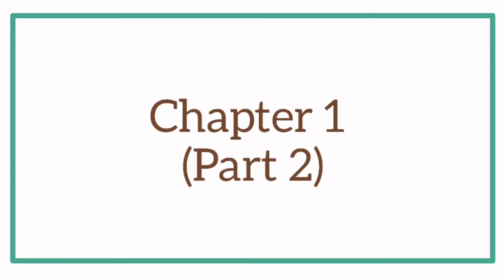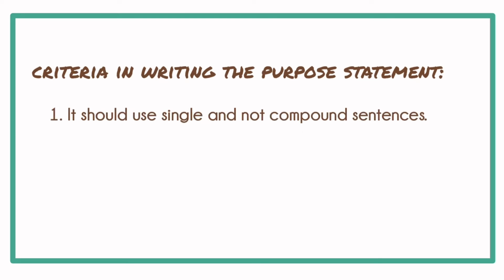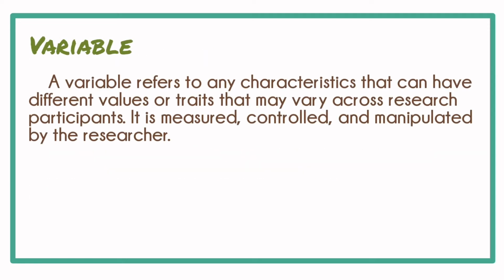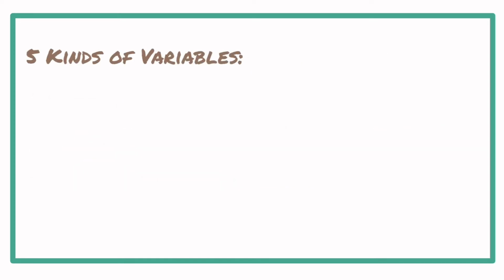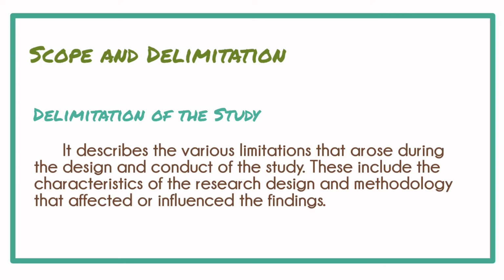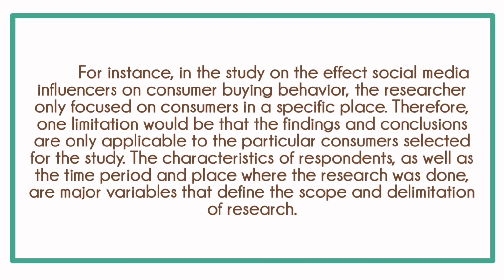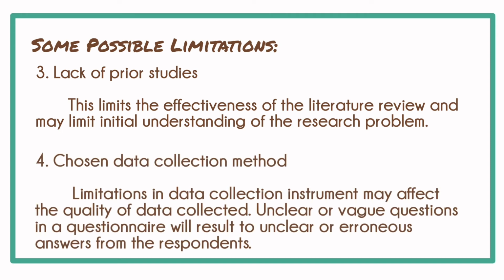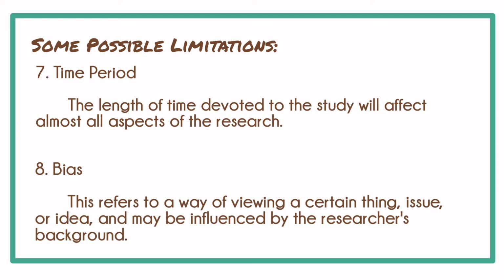Parts of Chapter 1 in Thesis (Part 2) | Research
In this video, I will discuss the Statement of the Problem, Scope and Delimitation, and Significance of the Study. I also provided:
• Some criteria in writing the purpose statement.
• Defined the difference between Scope and Delimitation.
• Kinds of variables.
      * Dependent Variables
      * Independent Variables
      * Continuous Variables
      * Discrete Variables
      * Categorical Variables
• Characteristics of Variables
      * Dependence
      * Mutually Exclusive
      * Exhaustive
• Possible limitations in conducting the research.
      * Sample size
      * Lack of available and/or reliable data.
      * Lack of prior studies.
      * Chosen data collection method.
      * Nature of the information collected.
      * Access.
      * Time Period.
      * Bias
      * Language.